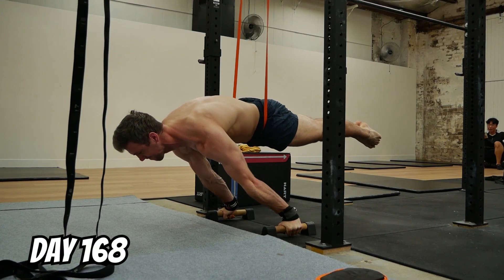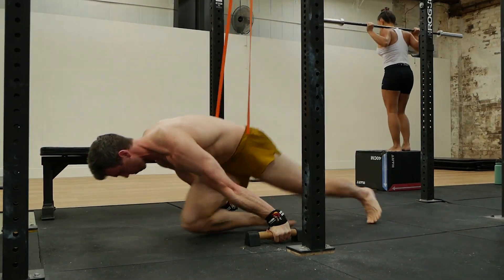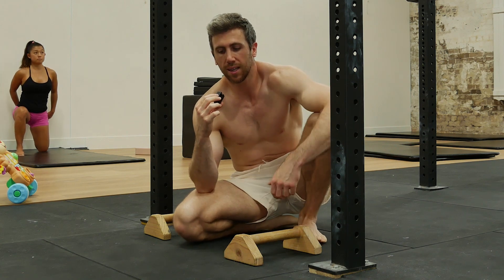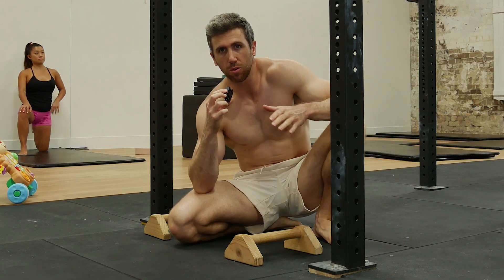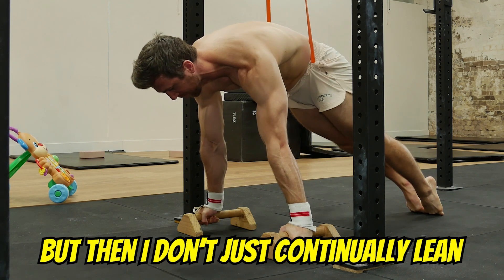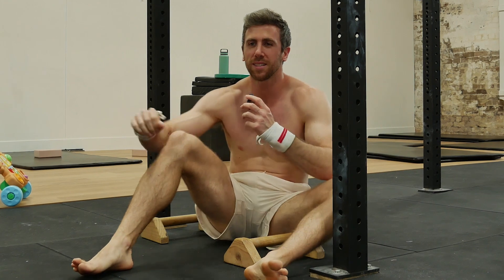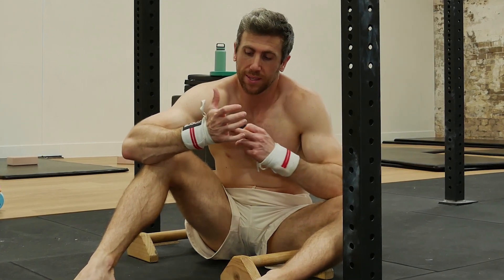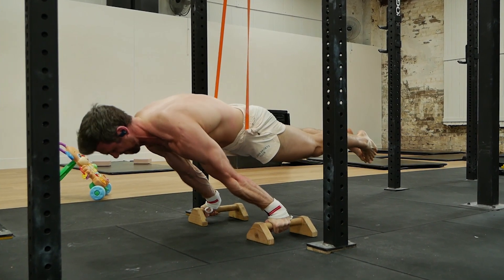This Changed my Planche!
A major planche breakthrough! (DAY 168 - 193).

Over the last 13 years, Tyson has trained multiple times for full planche. Every time it has ended in failure. At 32 years old he nears the end of his athletic peak, and will train to achieve the skill one last time. This… is his final journey to full planche.